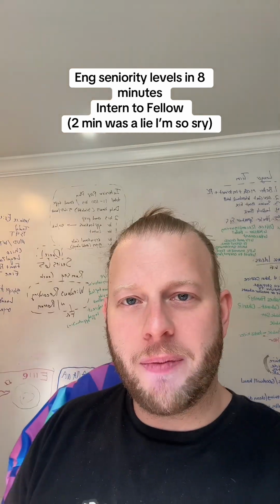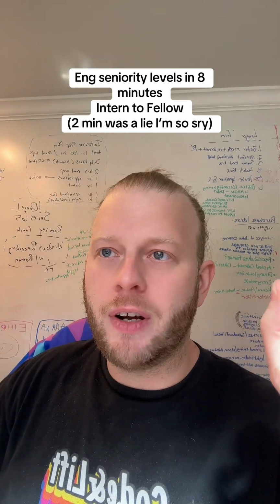how to be super cool